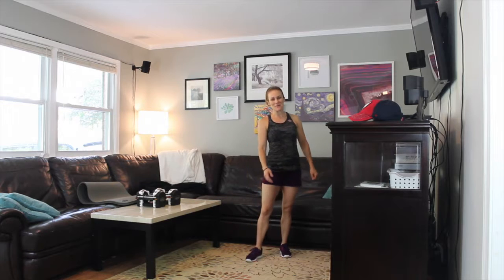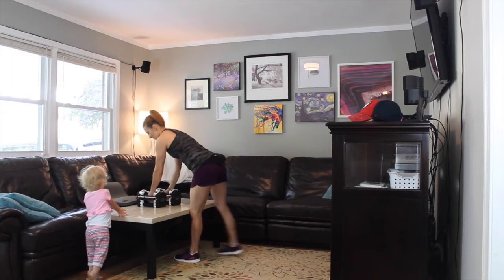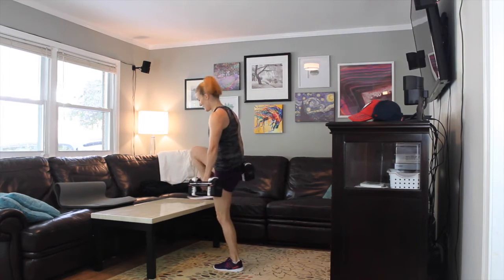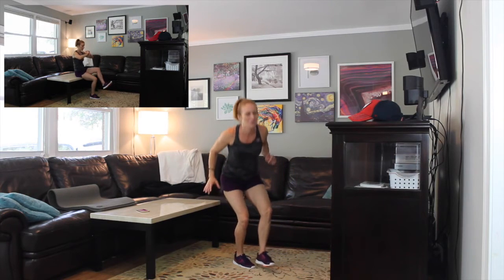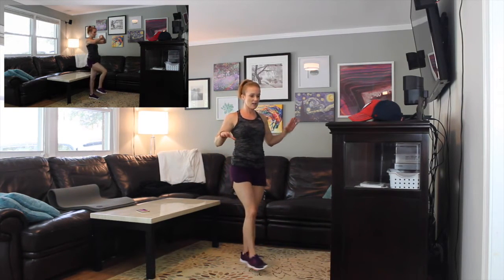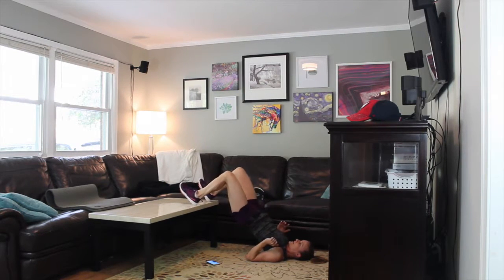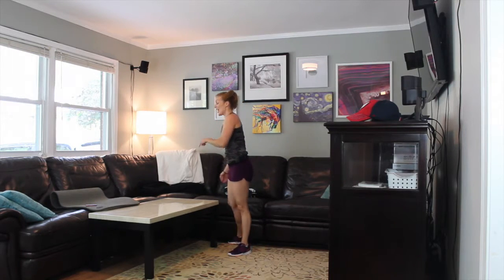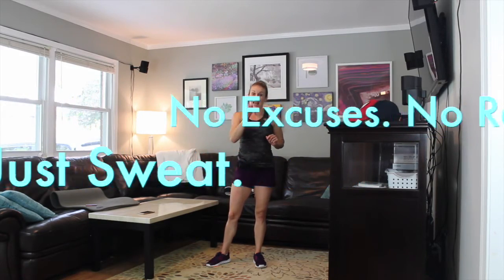Round Booty & Strong Legs // Superset Workout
Today we will do four supersets to shape, strengthen and tone our legs and butt.
Superset 1:  Step Up with Knee Drive & Prone Frog Leg Extension
Superset 2:  Step Up with Rear Leg Extension & Plank Scorpion
Superset 3:  Pistol Squat & Feet Elevated Shoulder Bridge Hip Thrust
Superset 4:  Step Up-Squat-Step Down-Squat & Plank Leg Circles

Want to access the supplments I trust and know are effective?  You can find the Nrf2 Activator (free radical fighter), protein powder, probiotic and fat burner that I use by following this address:

Twitter & Periscope - @evinhimmi